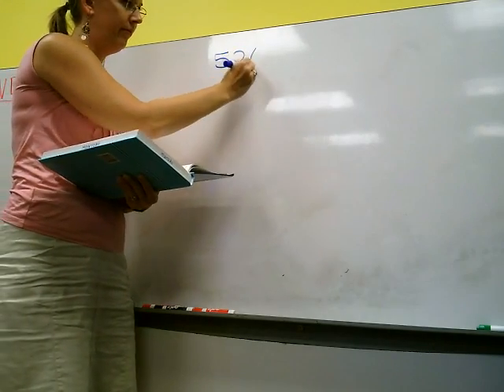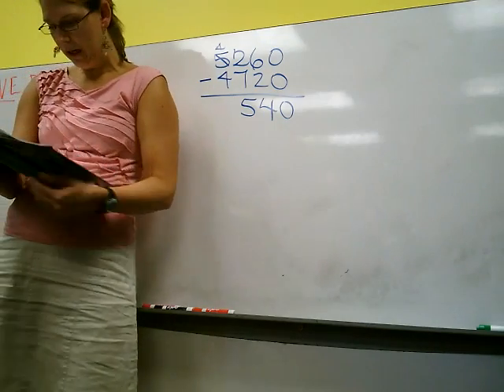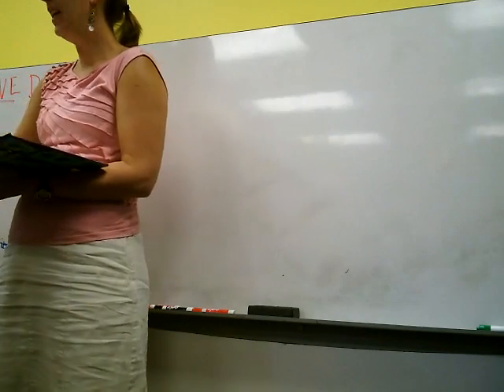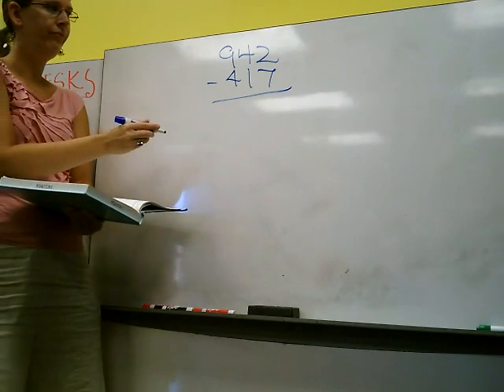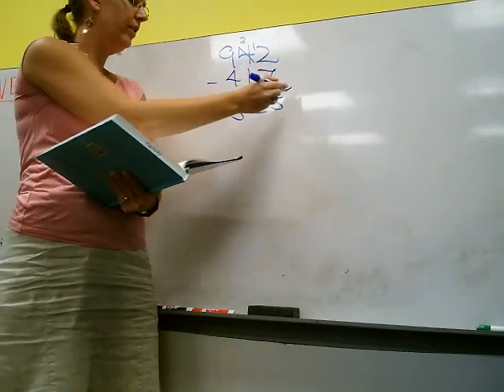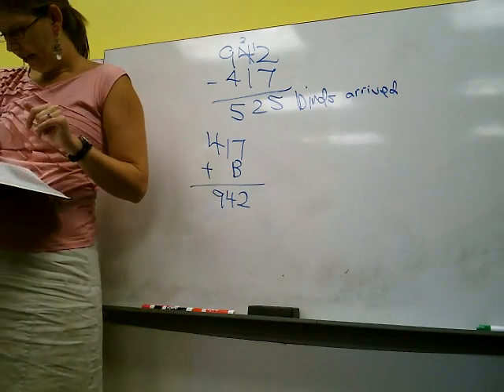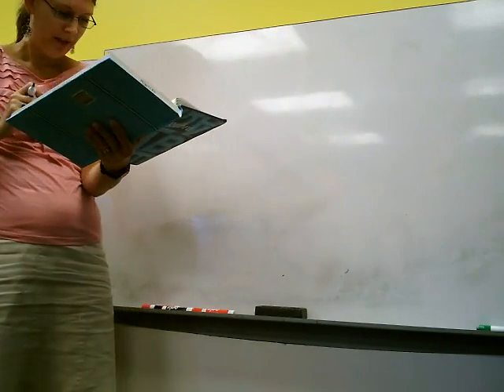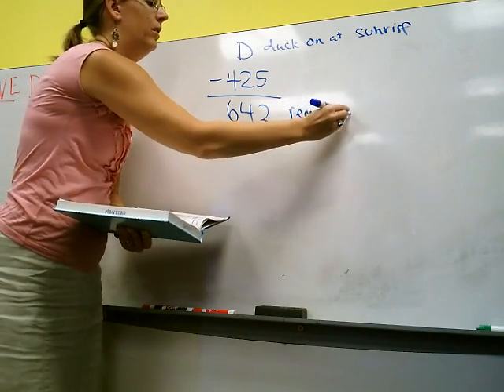PreAlgebra Lesson 5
Part 1 via flipcam